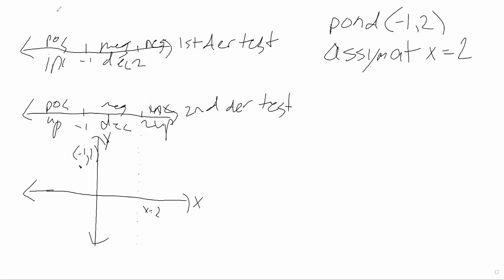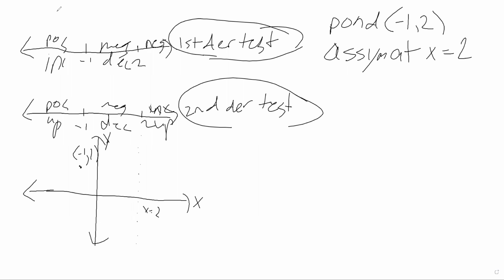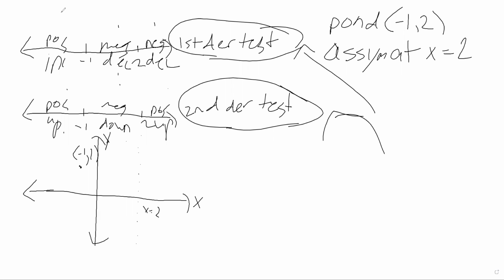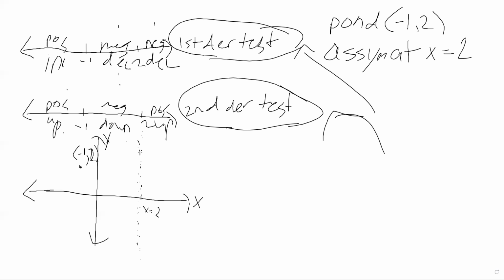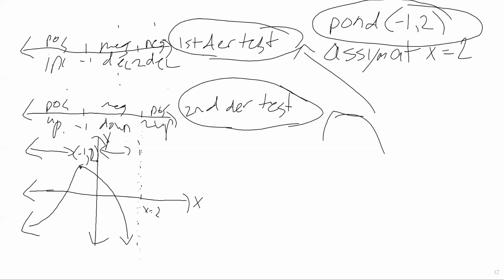Pre-Calculus: Graphing Without An Equation